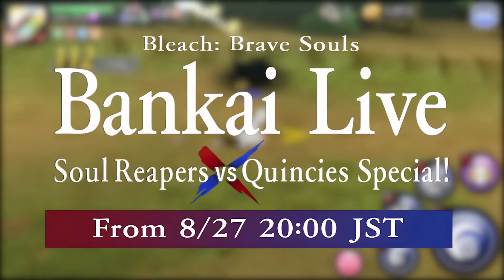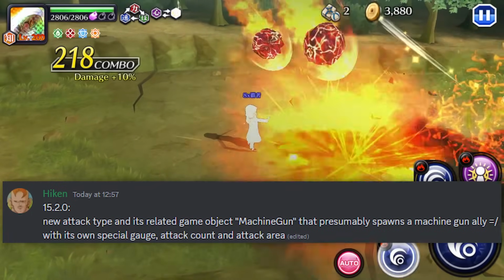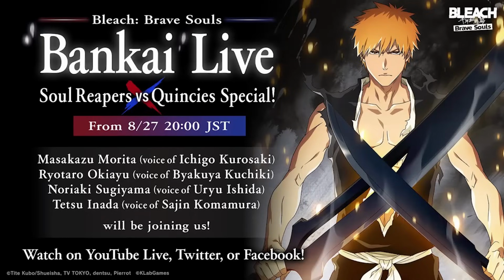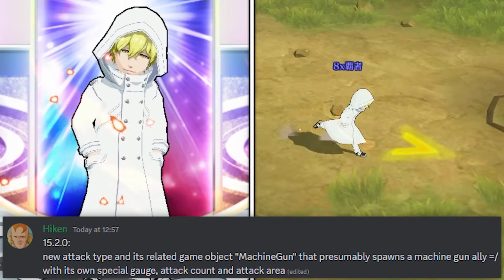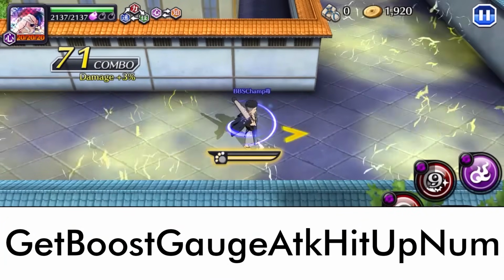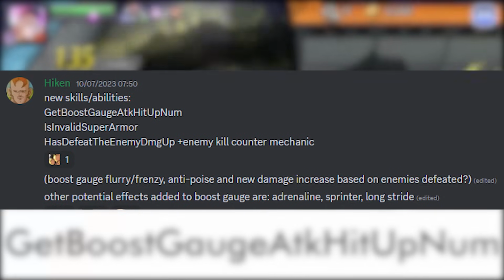GREMMY OR BG9 LEAKED FOR EOM!? NEW MACHINE GUN ATTACK DATAMINED! Bleach: Brave Souls!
Video Title: GREMMY OR BG9 LEAKED FOR EOM!? NEW MACHINE GUN ATTACK DATAMINED! Bleach: Brave Souls!